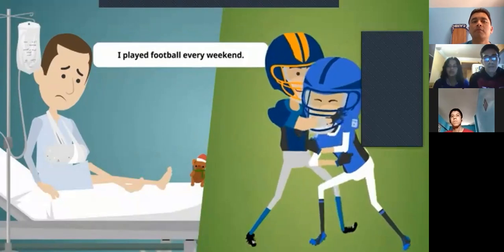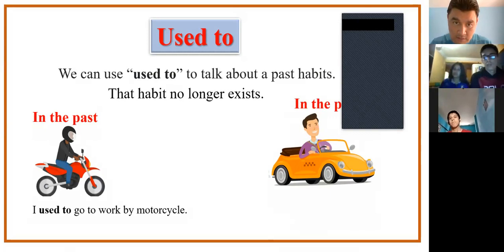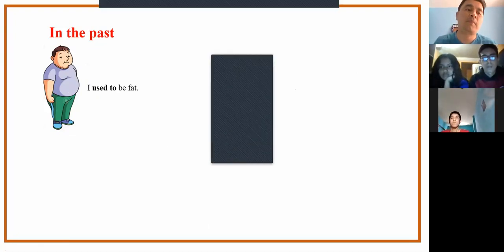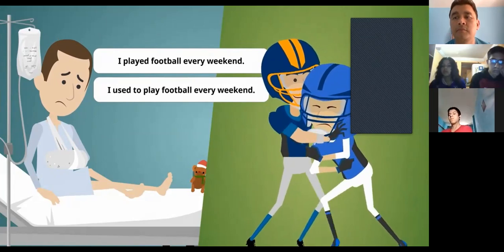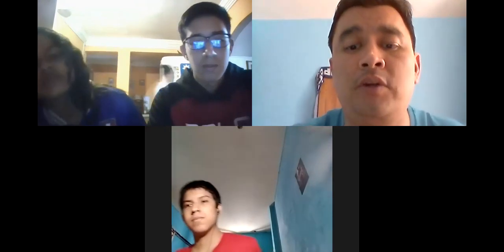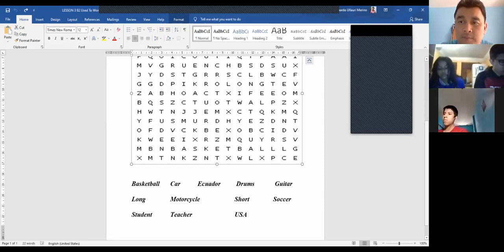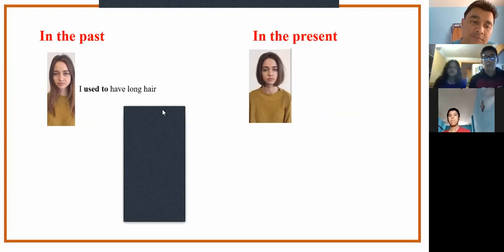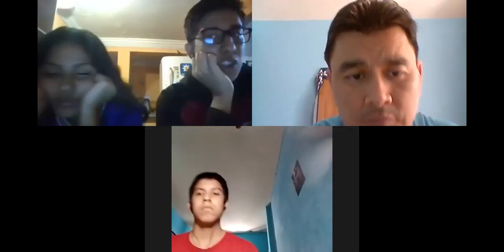VIDEO 3 B2 PRACTICUM 2 USED TO